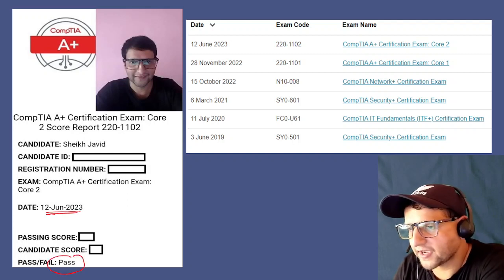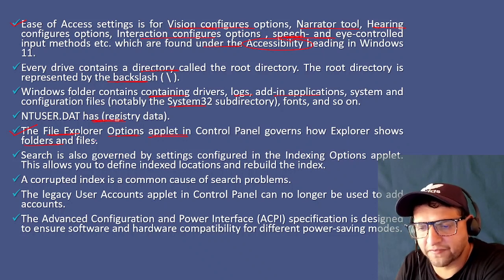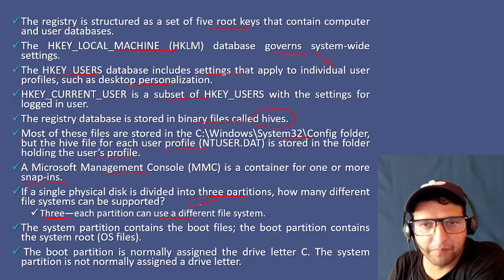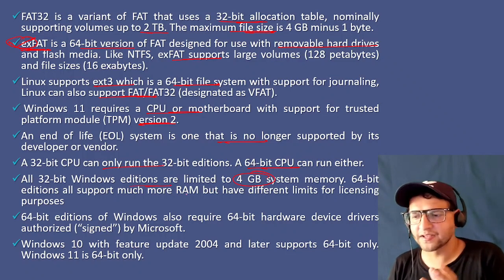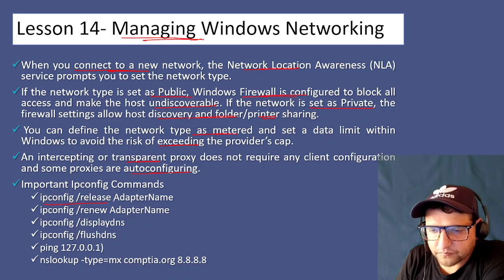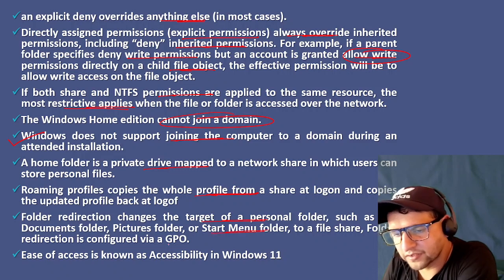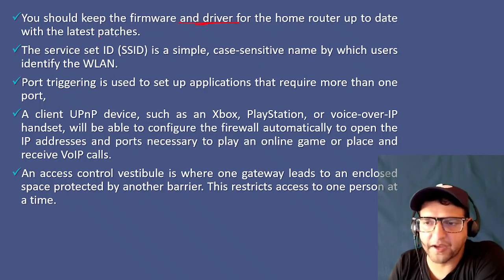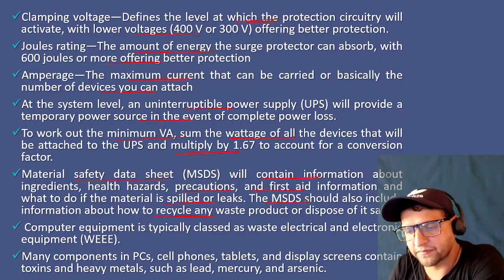CompTIA A+ | Core 2 | 220-1102 | Full Course | Exam Pass | 800+ Score | Quick Exam Reference Guide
This video is an over view to important points in CompTIA A+ | Core 2 | 220-1102, which is helpful to get certified and pass the latest version of CompTIA A+ Core 2 Exam 220-1102